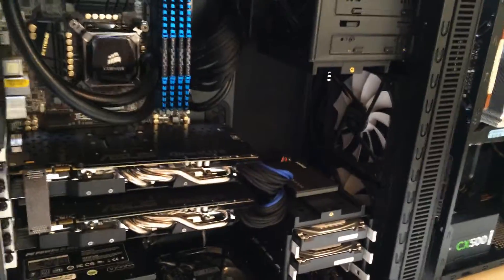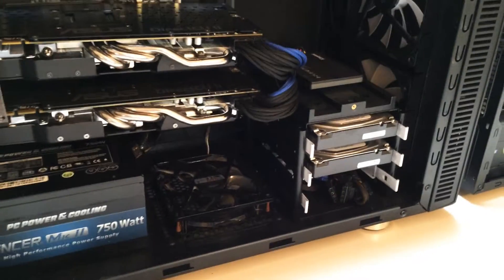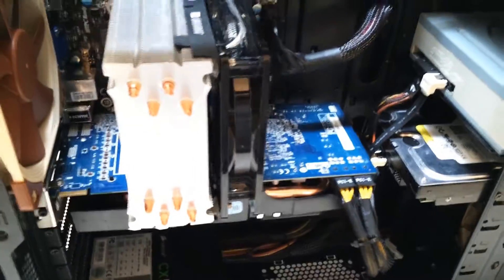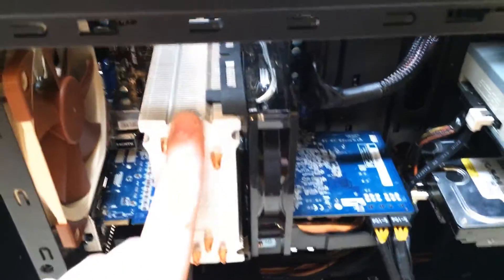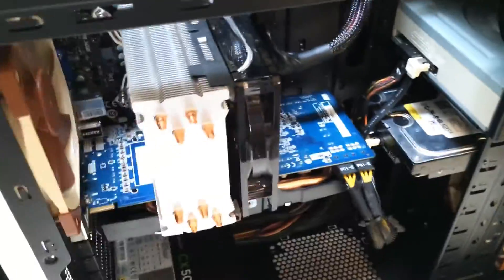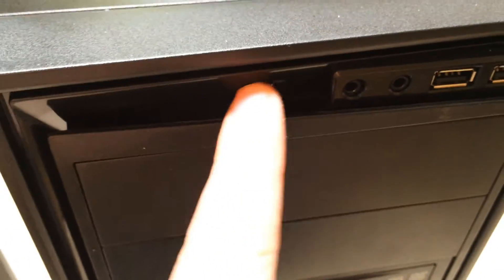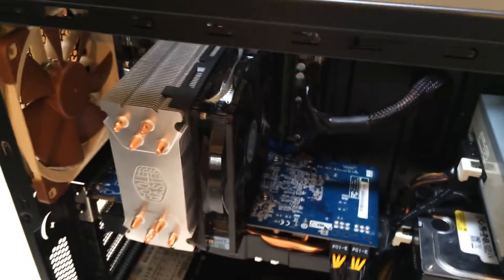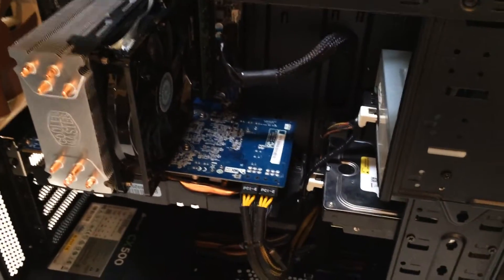My PC Fan Setups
Artist: Simplex
Track: Memories

-Eventful (Tim)